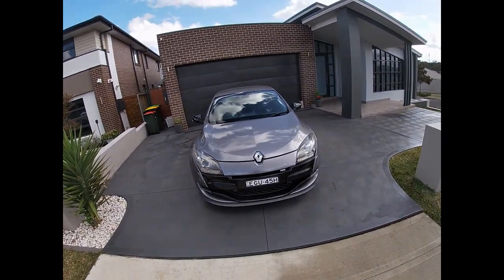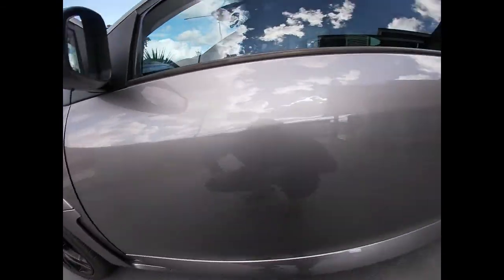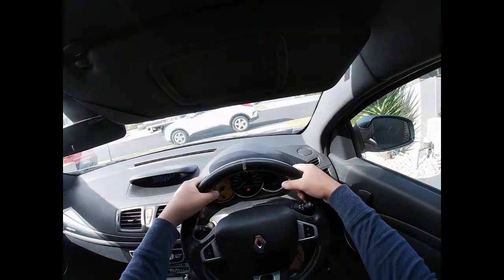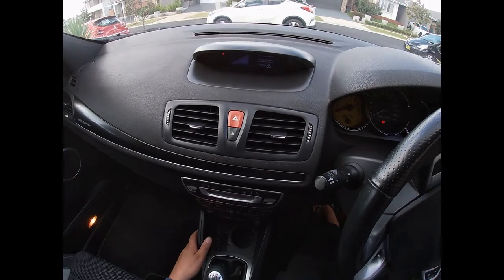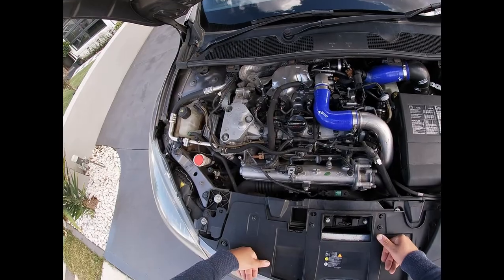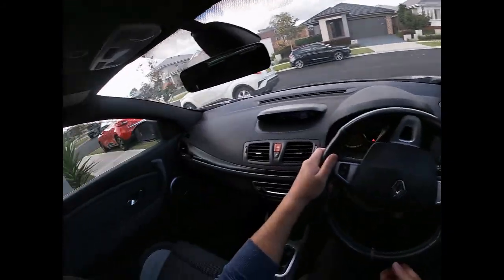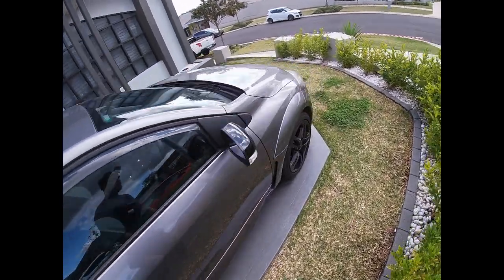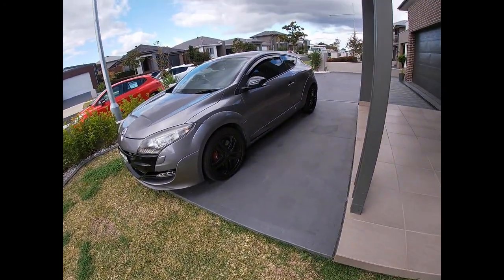Renault Megane CUP 250 Full Review